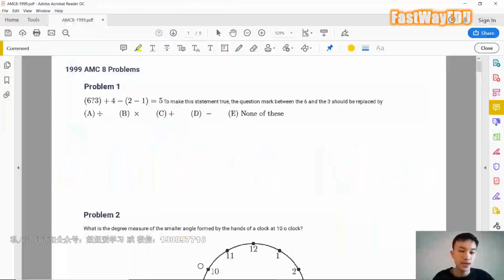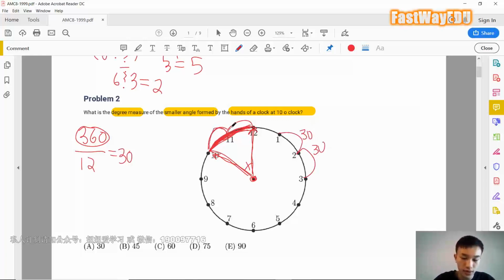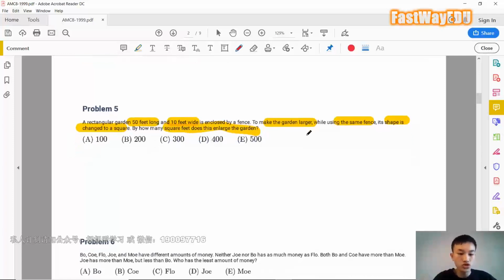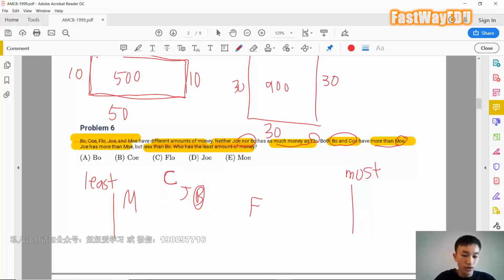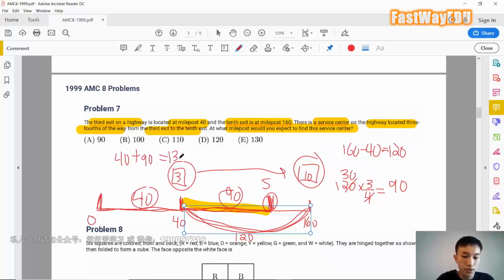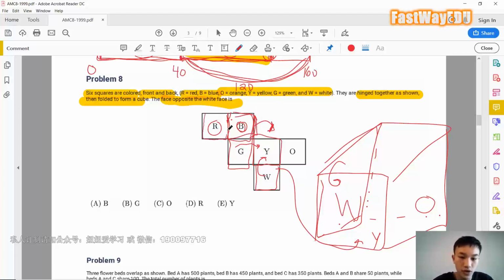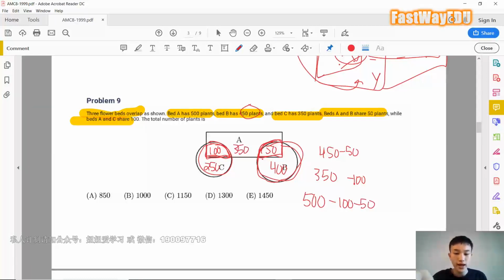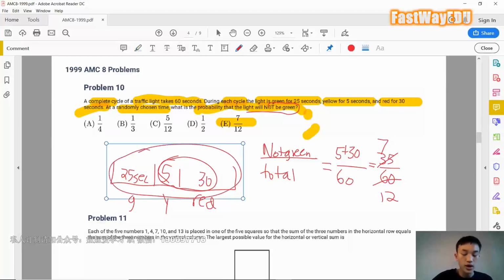001 AMC8 美国数学竞赛 历年真题视频课·1999 AMC 8 英文讲解【更多课程微信：582229】｛样本｝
⭕️ 请加我们，获取每日更新课程：
海曼教育-初中小四科政史地生-超级记忆法
大马化学零基础氢起点班
上海名师孙伟为初中化学基础+拓展
天源杯化学竞赛+中考压轴
学而思培优2020自招化学
有道精品初中化学（冯雪李栋）
生物-人大附中名师黄森中考生物123轮全套
《平几纲目》中考几何方法定位系统
《探究应用新思维》刷题课
爱尖子初中数学竞赛专属课
傲德初中必考的18种几何模型
崔亮初中数学·每天一道压轴题坚持200天
韩飞洋小蓝本视频讲解 初中数学竞赛经典教材
贾庆初中数学
马学斌中考数学压轴题（完整版）
美国数学奥赛AMC8春季备赛班
蘑菇初中奥数
蘑菇初中数学小绿刷题班
蘑菇网校培优初中数学
上海梯方初三中考一模二模专题刷题班
邵嘉林初中奥数
学而思初三数学兴趣班（崔梦迪）
学而思初中数学创新A班刷题资料 （初一初二初三）（非常难）
学而思初中数学创新体系（5星）（王运斌）
学而思初中数学竞赛课程（朱韬）
学而思初中数学兴趣班（6星）苏宇坚
学而思上海初中数学自招班6-9年级
艺文教育2021老封几何竞赛班（完结）
37次学完初中物理（质心）
北京大马课堂初中物理
柴森初中物理
李永乐初中物理
上海陈历忠物理
思通初中物理竞赛课程
学而思初二物理培训班(创新A班在线)
张婷中学物理特训 2.5年学完中学物理
E飞初中英语首字母完型训练营一二三四阶完结
E飞初中英语星级训练（678年级+中考）
E飞初中英语语法与词汇2000题 完结-（小粉书）
E飞初中英语语法专练 小黄刷书课(综合训练+专项训练+真题训练)
奥孚名师英语阅读班（完结）
古老师FCE基础课
剑桥英语在用 English Grammer in Use 精讲
仁爱版初中英语
善恩英语_23本英文原著精读课（视频音频词汇表练习题）
上海恩菲尔徐岚自招英语
上海瑞丁朱老师中考冲刺（完结）
外滩教育「Kevin」青少年叙述写作精讲课
学而思上海培优英语中考词汇语法班（邓珊珊）
有道精品初中语法全能班（周帅）
奥孚培优中考满分阅读
奥孚培优中考作文满分特训营
北辰课堂-文言文精讲
朴新网校徐宏洲（花生粥）初中作文高分突破全套
上海戴老师语文无非如此ABCD班
苏老师·初中12部必读名著讲解必考经典名著
新东方张荞麟（张师）中考语文最终版
有道包君成初中语文
学而思高中化学竞赛课
质心高中化学竞赛课程体系
生物-质心高中生物竞赛全套
爱尖子2021CMO冲刺班
爱尖子2021强基精品营-数学刷题班 15讲 刘梦哲
爱尖子冲刺CMO特训营2021暑（张騄、邹瑾、韩京俊、苏启舟）
爱尖子高中数学竞赛
陈晨高联翱翔班(最新国际竞赛真题讲解)
陈祖维高中数学竞赛1-3阶
高中数学联赛-陈晨老师早期版
国子学CMO竞赛课程
李永乐高中数学全套
林天齐高中数学联赛21暑平面几何提高班
上海数学新星教育数学竞赛4套
小蓝本 高中数学竞赛（作业帮张潇）
学而思2021高中数学6星竞赛班
学而思高中数学强基创新
爱尖子2021强基计划精品营（线上）-物理刷题班
爱尖子高中物理竞赛
柴森高中物理（高一高二全）
高中物理竞赛（蔡子星九阶）
学而思高中物理强基计划
珍哥-高中物理100个黄金解题模型
E飞高中英语星级训练（高二高三）
E飞小红刷书（高中语法专练）（完结）
家辉培优 Join Us-12小时高中英语语法冲刺66课次（范晓彦）
善恩AP美国历史课程
外滩教育 Emily Ulrich英文写作课：Academic Writing
国家玮语文2021全年和2022
乐学陈焕文高中语文全程班
钱老师高中作文
申怡高中语文12套
傲德数学思维双师课3-6年级
罗博深小学初中数学思维课全套
蘑菇网校培优小学数学卓越班+奥精刷题班
学而思小学创新班寒春暑秋-
优才教育
梯方在线小粉小绿小学英语刷书班
学而思国际小学组学术英语蓄能班
华语未来校内同步作文全解(3-7年级)
编程-编程（学而思python敏学班 竞赛班等）
提分王高效学习法5门合集
学而思培优初中史政地生
李宇轩羽毛球教学视频
温爸教子-从一年级到初三家长应该怎样做？
苏科-苏科版小学初中合集
褚帅超新概念-起点班
国家地理RE英语合集
猫桃英语语法
泠风老师古文观止-中高考文言文一课通
徐杰（徐大神）新九年级自招+一模+寒秋四期
资深初中数学中考解题模型（488页）
来川通用学习方法课（小学版和初中版）+初中英语词汇+语法+阅读专题集训
国子学CMO2021秋赛前集训课第一期 16讲
学而思小学奥数1-6年级（往年多版本）
学而思小学六年级数学直播实验班课程（初中联赛）
上海花儿英语国际音标
学而思上海初三化学自招沪教
国家中小学教育云平台部编人教版初中数学
学而思初中数学创新A班（于美洁林儒强等）
学而思初中数学直播兴趣班
学而思上海六年级-初三数学自招沪教
学而思上海初中物理自招沪教
质心初中物理竞赛六阶
质心初中物理竞赛特长班
北辰课堂2021古诗文阅读大赛
国家中小学教育云平台部编人教版初中语文
国家中小学教育云平台部编人教版高中数学
学而思高中物理尖端培养计划班（蔡子星）
35次课一站式学完高中3500词汇（学而思刘飞飞）
国家中小学教育云平台部编人教版高中语文
国家中小学教育云平台部编人教版小学数学
学而思小学语法大全（小高年级必学）赵紫涵30讲 -
平台-花儿英语系列
128集最适合中国孩子看的TED-Ed英文动画短片《The Wolds’s people and places》
黄森团队：初三中考道法冲刺课50讲
上海倪老师初中历史全套
学而思培优小四门初中全套（道法历史生物地理）
逗你学：人教版初中冲刺化学大小考
乐锄精品课-高清初中化学实验
根源优课：《黄东坡培优新方法》六大专题刷题精讲
华清园2022中科大少创班基础培养课-数学
兰生上外中考数学一模压轴冲刺
李永乐老师：从一到无穷大
蘑菇上海中考一模刷题（完结）
上海梯方2022中考二模压轴题分类总结归纳课
上海梯方：初二几何模型专题二十讲（完结）
学而思北京：初中数学兴趣班全套（崔梦迪）
逗你学：人教版初中物理同步提优课
乐锄精品课-高清初中物理实验
新东方初中物理同步+总复习专题讲义（初二初三年级春夏秋冬四季版）PDF
质心初中物理创新班
备战2022年中考英语作文热点时文话题预测
上海华育：初中重难点—首字母填空与写作专题课
上海兰生复旦：初中英语课程三阶全套
上海学生英文报《SSP初中外刊阅读精讲课》
学而思上海培优初中英语7-8年级
中考英语写作万能模版单文档打印版★★★
备战2022年中考满分作文热点素材 （完结 ）
洪老师2021新语文：小学初中语文四阶合集
雷老师21暑秋+22寒假
申怡精选精读《古文观止》（更新中）
学而思培优：北京创新班8年级语文 （段微微）
CMO竞赛系列-蘑菇培优高联一试课程＋一试刷题班
CMO竞赛系列-易湃
CMO竞赛系列-蕴秀斋-2022年几何（周晓东）
CMO竞赛系列-蕴秀斋-2022年群论
CMO竞赛系列-质心-2022寒高联二试-代数板块（徐云昊）
上海徐杰（徐大神）高中数学基础（一年学完高中数学）
学而思培优：丘成桐班选拔考前培训（2021暑）-高等数学
学而思培优：上海分校沪教高三寒假数学培优A+（王万卿）
学而思筑梦计划：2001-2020 全国数学联赛CMO真题与答案
学而思筑梦计划：2021清华丘成桐数学英才班冲刺营 9讲（邹林强）
严文兰：2021CMO集训10天20讲（严文兰姚佳斌）
猿辅导：2021丘成桐数学领军计划冲刺班 6讲
猿辅导：2022领军计划寒假专项班-微积分（俞辰捷）
质心高中数学竞赛（二试）（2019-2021）
质心高中数学竞赛（一试）（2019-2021）
质心高中数学竞赛培优教程（一试）刷书2022
高中物理竞赛兴趣一阶二阶三阶（孔令剑）
李永乐高中物理必修选修全套
学而思高中物理强基班高三
质心：程稼夫奥林匹克竞赛物理教程电磁学篇、力学篇刷书课（程书力学程书电学）
上海四校高中语法精讲精练[更多课程微信：582229]
上海梯方：高考英语词汇突破课（唐海帆）
上海学生英文报《SSP初高中外刊阅读精讲课》
外滩教育：Edward老师《麦克白》精读课（莎士比亚名剧）
外滩教育：Mark老师《局外人》精读课（诺贝尔文学奖得主加缪成名作）
洪老师高中语文20暑秋+21寒春
上海家辉系列
逗你学·统编人教版小学数学同步学
乐乐课堂小学数学小学奥数（动画版）+高斯小学奥数知识点（动画版）
速算巧算计算力课程集
孙维刚教育研究院·小学计算提升课（蒋垒）
小学奥数举一反三1-6年级-完结
智慧数学（上海明珠小学自编教材）
朴新网校：张甜大师班-小学英语词汇班（暑）
学而思上海小学培优HE英语1-6年级（20暑秋21寒春）
博雅小学堂：好字在-李山川《汉字思维》
豆神教育：豆伴匠L1-L7
洪老师小学语文合集
朴新网校：王塞大师班-小学语文阅读提分班（初阶+进阶）
有道乐读L1-L4（阅读力培养系统课）
编程-外滩教育：Python编程冬令营入门级+进阶级
柴森2021学霸提分经验（中游学生逆袭985）
西交大少年班2022最新培训课和申报面试复试材料大全（数理化文理综）
沪江网校简明法语教程
天科教育国庆中科大创新班暨清北英才班
沪教-学而思上海培优校内2020寒
绘画-画房子x木朵家｜艺术社区第六期
北大教授韩茂莉讲中国历史地理[B站]
围棋教程
美国奥赛 AMC8 AMC10 AMC12 中英文真题讲解
逗你学：爆笑新概念英语一二三册
梁焕臻：英语浸泡营（超频英语）
杨亮讲英文：通俗语法课程
杨亮讲英文·全民英语享学营（更新中）
影视-航拍中国（一二三季）
包君成全集
陈老师学习指南课
沪江网校：姜天一新麦大语文（更新中）
汪勋老师《阅读高手课》84讲（抖音）